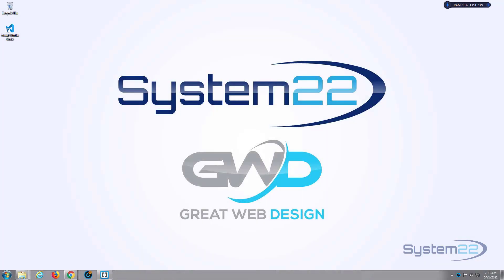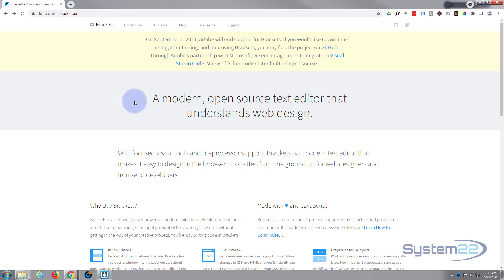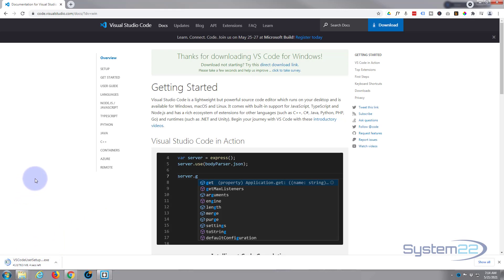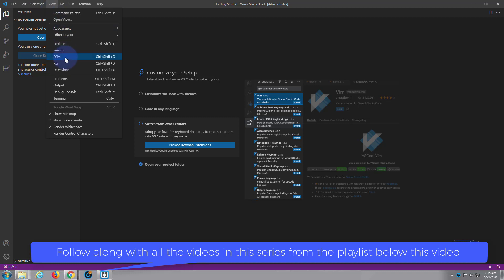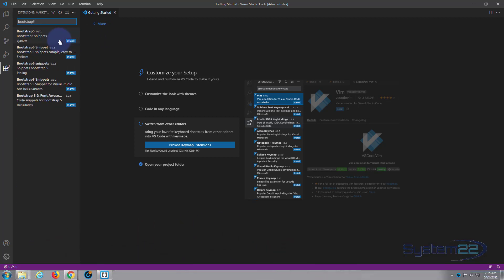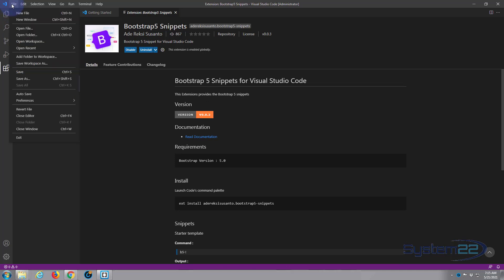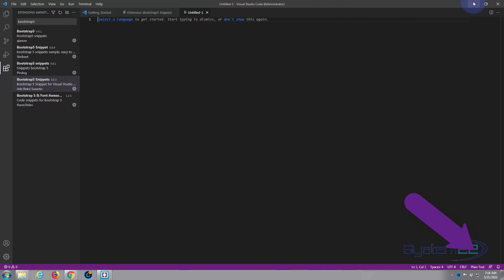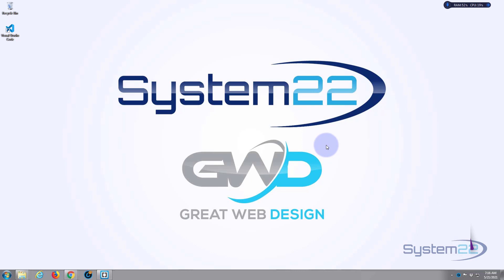Bootstrap 5 Support For Brackets Text Editor To End 👈👈👈👈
Bootstrap 5 Support For Brackets Text Editor To End. Bootstrap 5 is an awesome platform, it's really fast loading and lightweight. Bootstrap 5 is my go-to platform for an agency or business site. For building ecommerce or blog type sites I would still use WordPress as it has all the available features for those included. But for any other type of site I would recommend using Bootstrap as it is so much less bulky than WordPress and the site load time is so much quicker.
In this video today we discuss the ending of support for the great free text editor Brackets. brackets has been a long time favorite of mine, and I have suggested it on a lot of my Bootstrap videos. The good news is that there is a new free coder available from Microsoft called Visual Studio Code, (I'll put the link below). Visual Studio Code is available for Windows, macOS and Linux, (via the dropdown arrow).
Now that development for Bootstrap 5 is almost complete, we will be starting a new series on it.

SOCIAL MEDIA
Follow what I'm doing on: